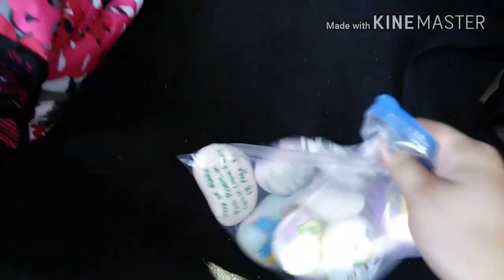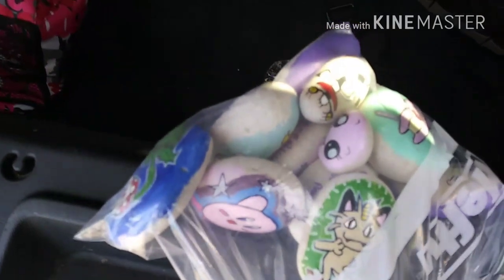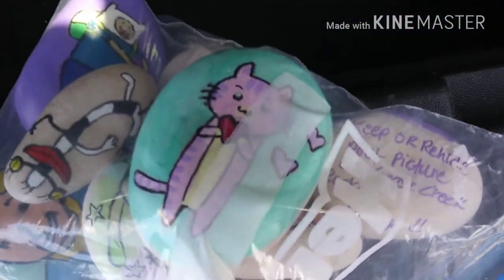Goose Creek Rocks ! painted rocks!!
In this video I wanted to show you something that we love to do for fun in Goose Creek this project was brought here by the Morrell family and it has been so much fun their group has almost 4,000 members now you can check it out on Facebook by searching Goose Creek rocks it's really simple and fun you get rocks and you paint them and then you put some type of water seal on them and then you go hide them for people to find it has brought our community together and we made so many friends in the process such a great idea